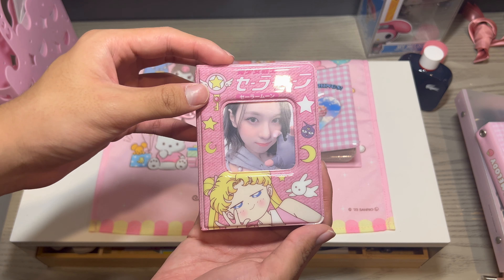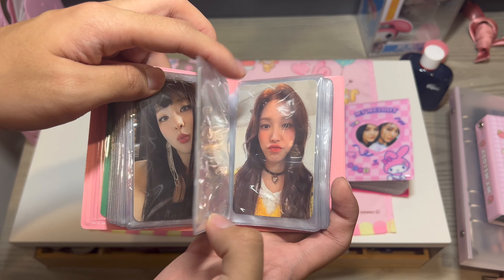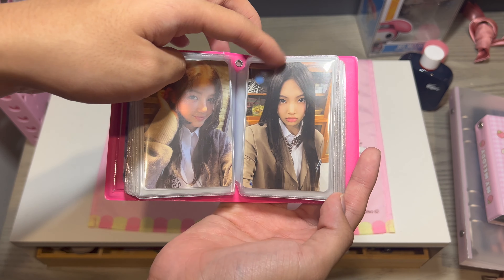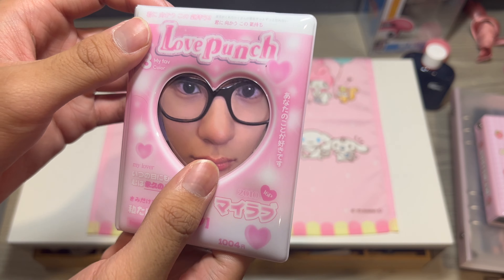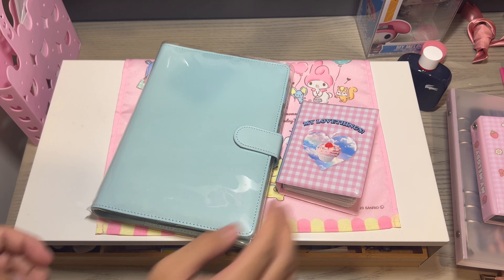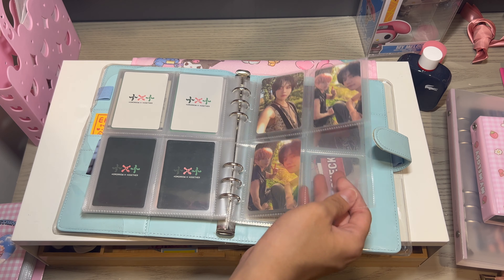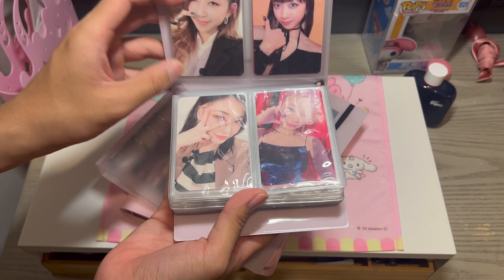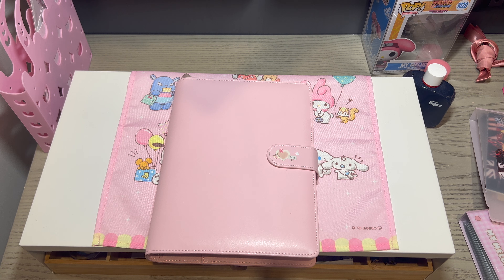💖 kpop photocard collection #2 (may 2024)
(っ◔◡◔)っ ♥ open this  ♥

timestamps:
0:00 - 0:33 | intro!
0:34 - 1:44 | misc gg collection!
1:45 - 3:32 | gg collections (le sserafim, newjeans, rv, aespa)
3:33 - 5:45 | bg collections
5:46 - 6:21 | chaeryeong (itzy) collection
6:22 - 8:52 | txt (taehyun + yeonjun)
8:53 - 11:04 | soodam (secret number) collection  + outro